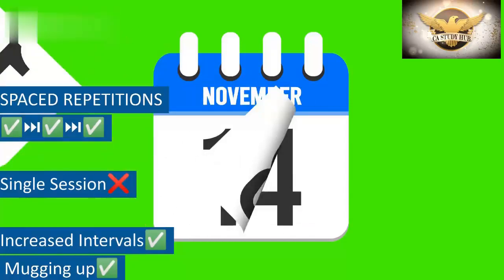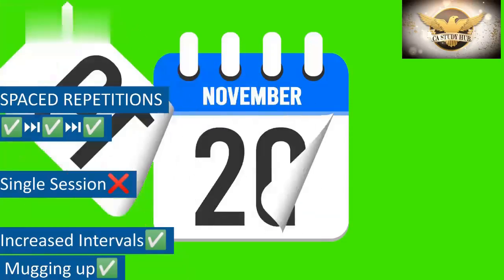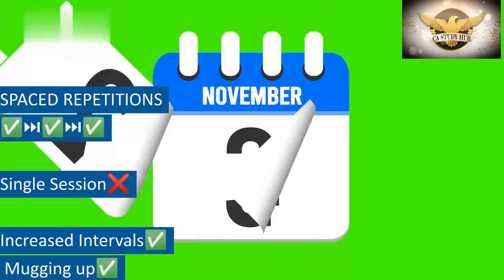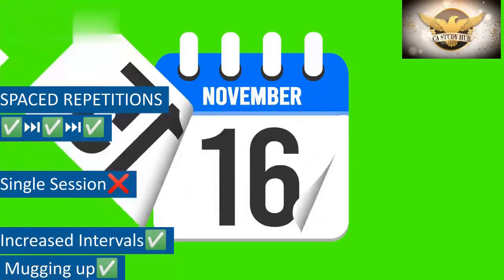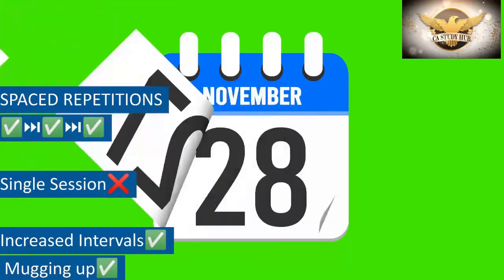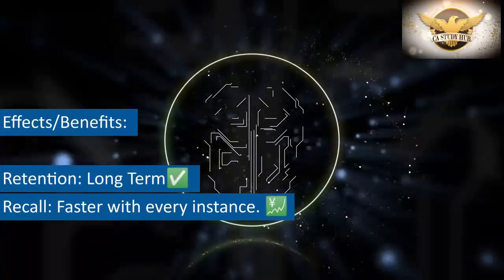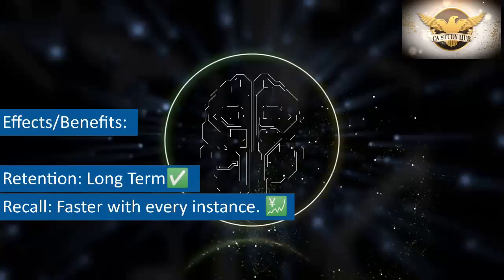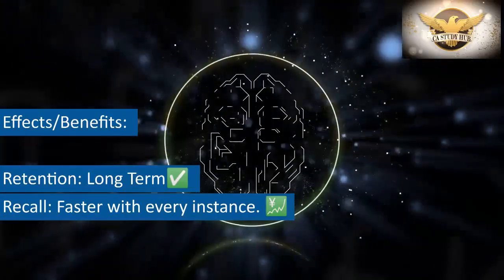How to memorize theory - for CA students